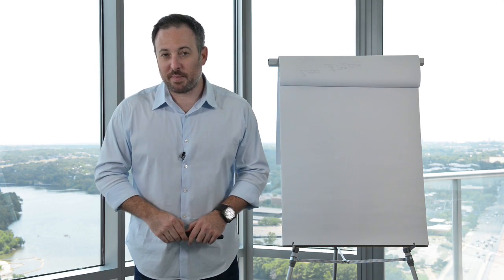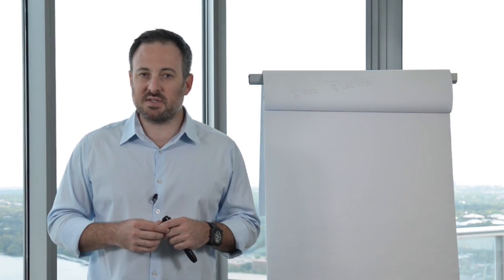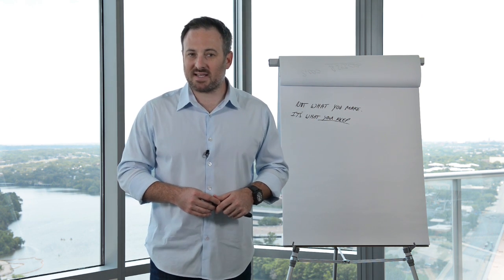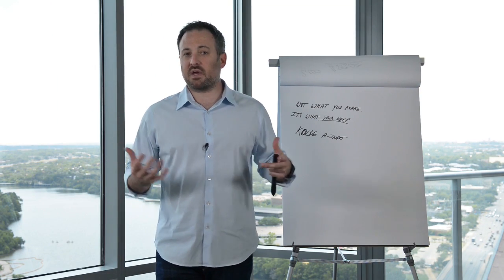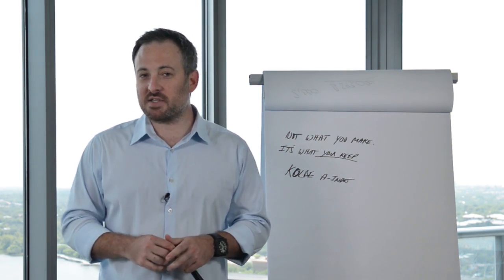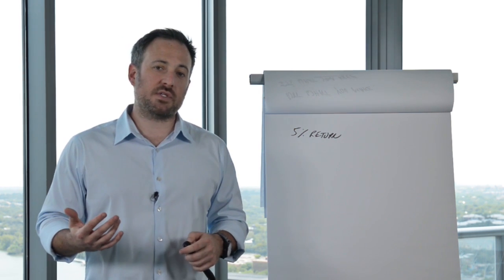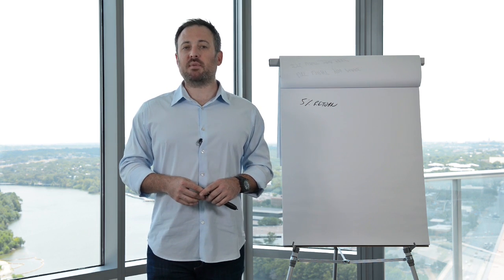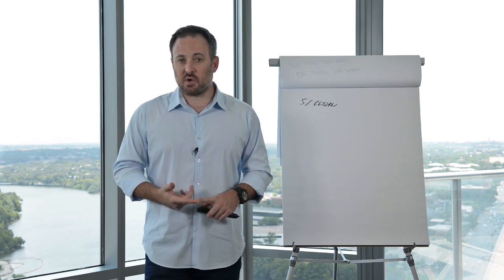Video 5 of 7: One of my favorite investment strategies...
Today's Video: How To Build Wealth, And Create True Passive Income…

So far we’ve been focusing on how to build your first 7-figure business. Well today we’re going to move into the topic of “building wealth.”

As an entrepreneur, your personality type and tolerance for risk can be great it when it comes to producing income, but they can become your biggest enemy when it comes to producing wealth.

So today in Part 5 and tomorrow in Part 6, I’m going to share two of my favorite investment strategies with you that have helped me produce REAL wealth for the first time in my life.

In fact the little-known strategy I’m going to share with you today has allowed my to create a personal retirement fund that’s safe from stock market crashes, and that is on track to pay me $100,000 PER MONTH, starting at the age of 60, through 100.

And the best part, is that you don’t have to be rich to start using it.

You can learn more about Cash Flow Banking or "770 Accounts"

Learn how to build your first successful online business from Mike, step-by-step, in just 52 days

Mike